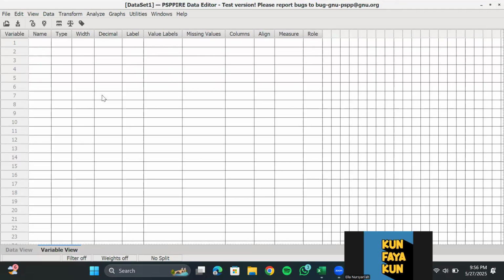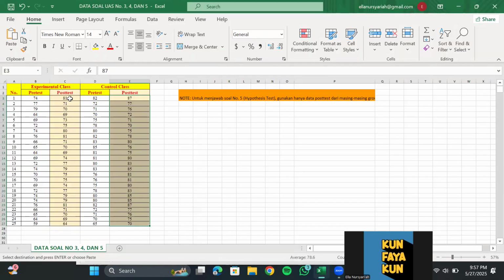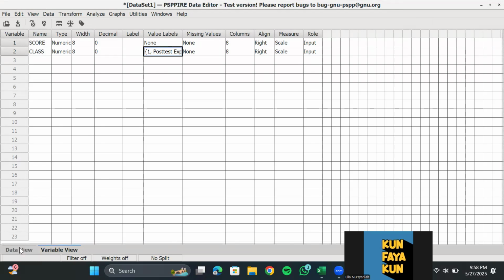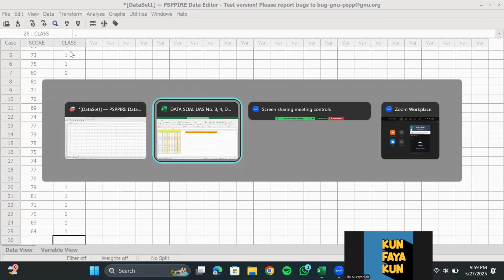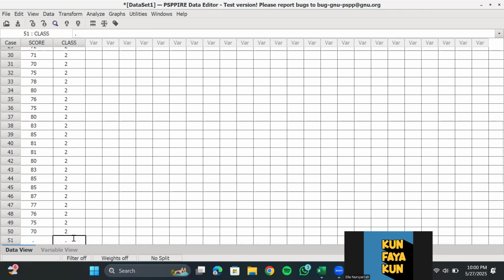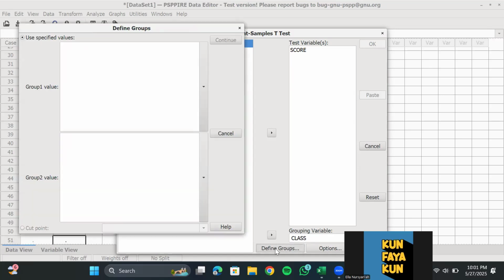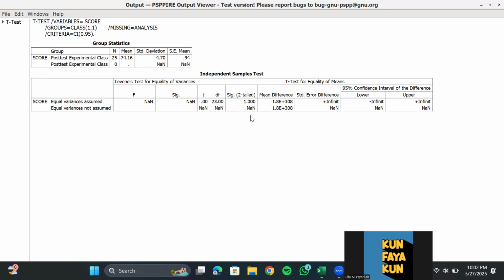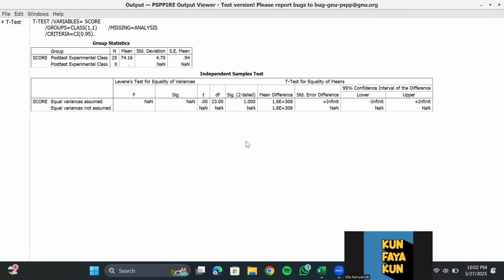Hypothesis Test Practise Using PSPP